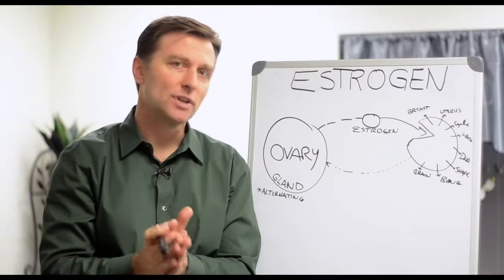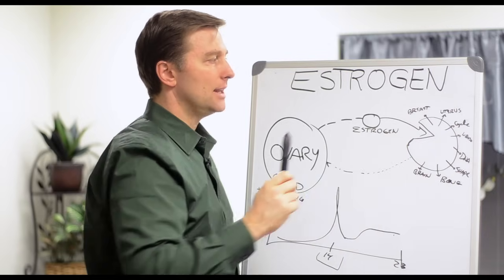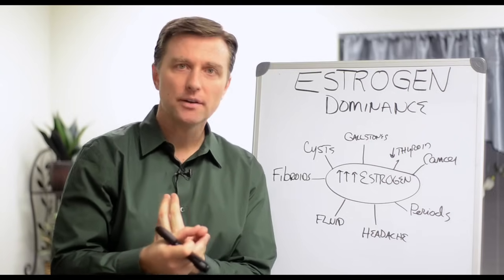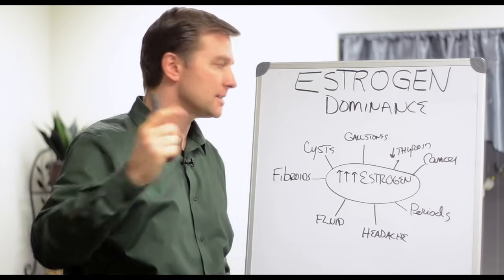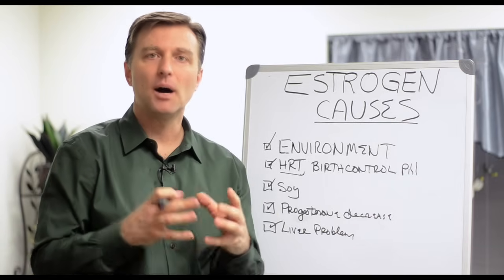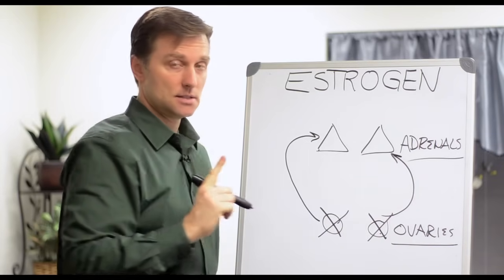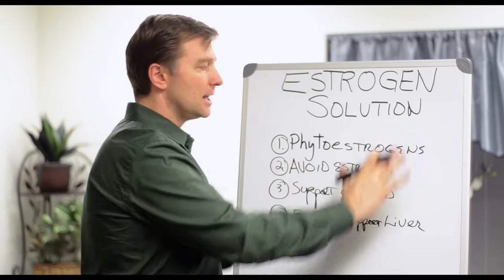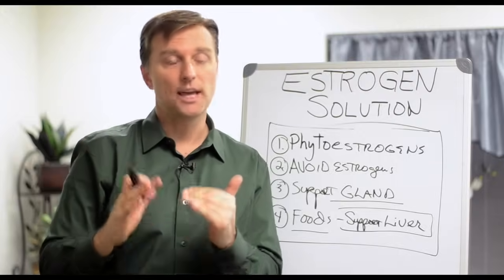Understanding the Women Menstrual Cycle and Estrogen Dominance – Dr. Berg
In this video, Dr. Berg explains what the hormone estrogen does to a woman’s body and why it may be one of the causes of preventing weight loss and other issues in the body.